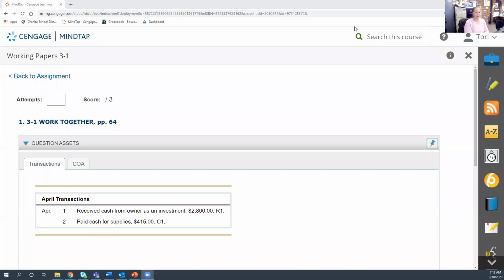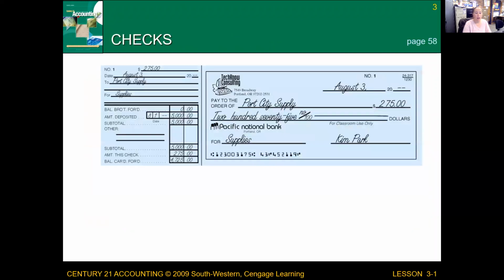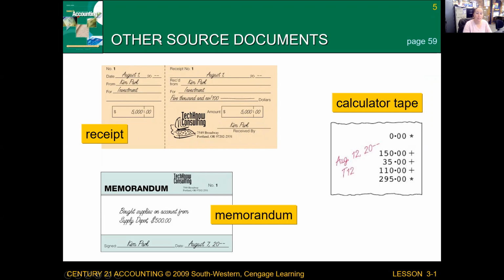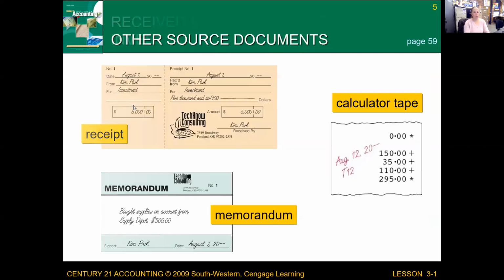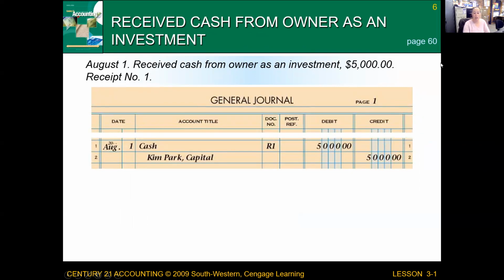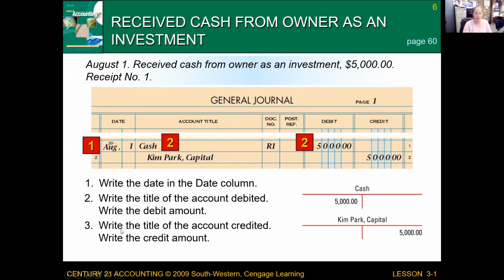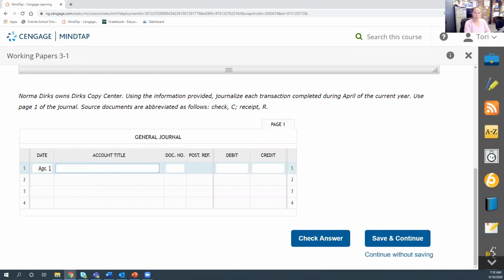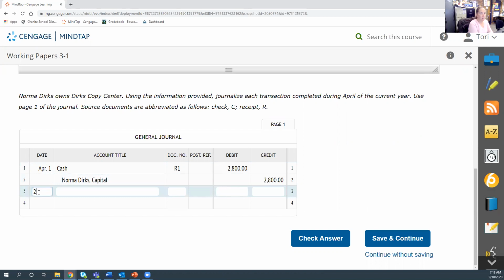WTG 3 1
Mindtap 3.1 Work-together.